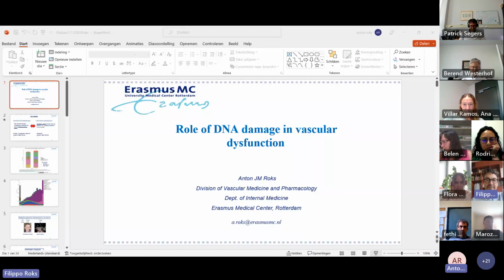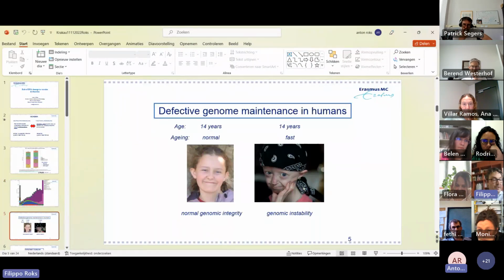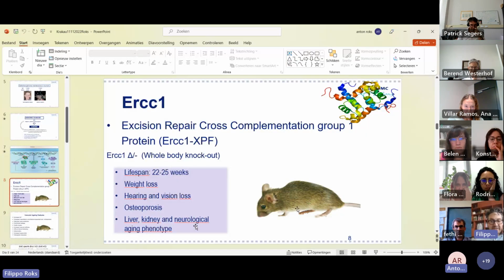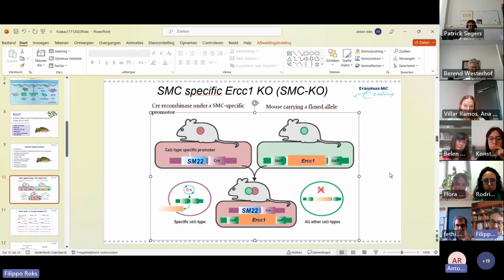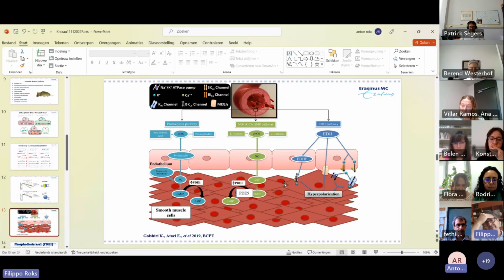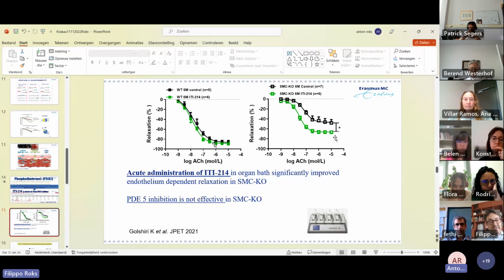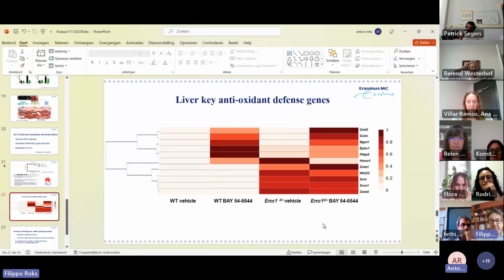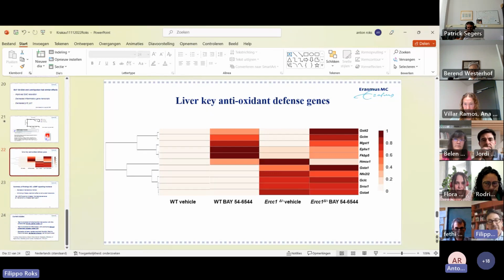WG2 Presentation: Modeling vascular aging in mice (without having to wait too long)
In this Video Dr Anton Roks presents on 'Modeling vascular aging in mice (without having to wait too long)'